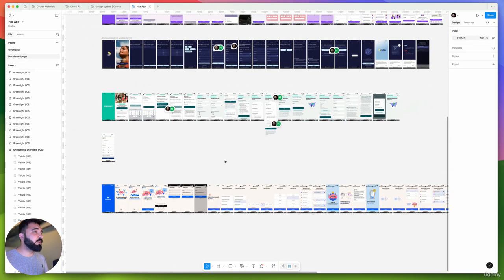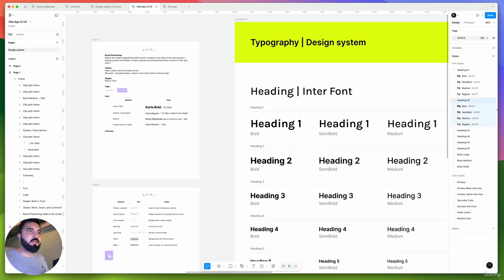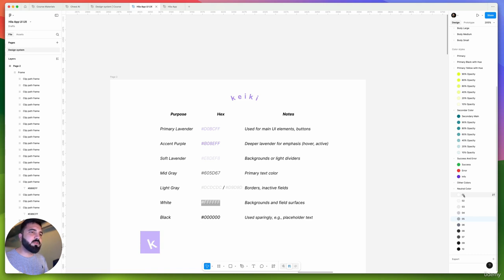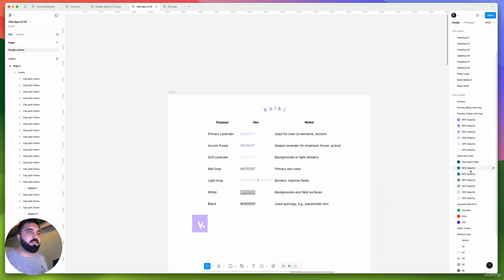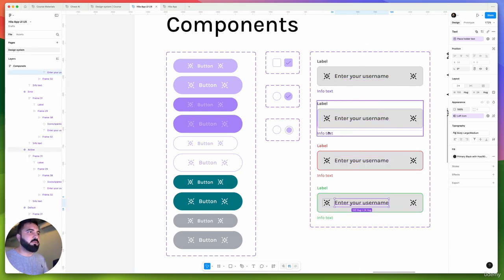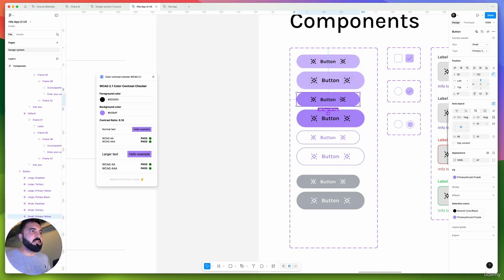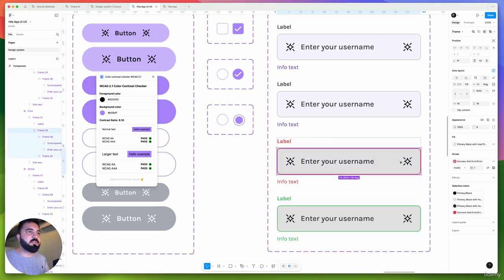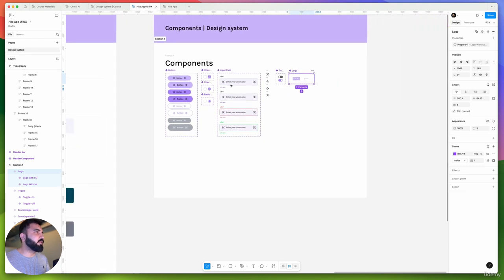46 Customizing the Design System for Hila’s App